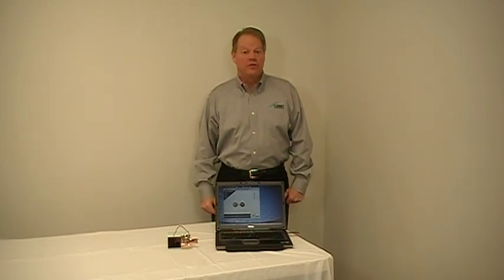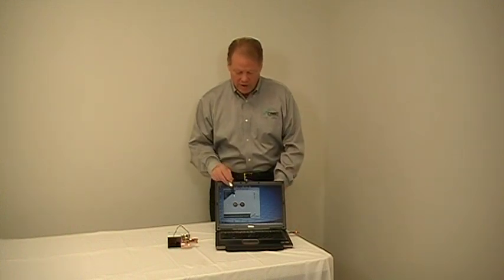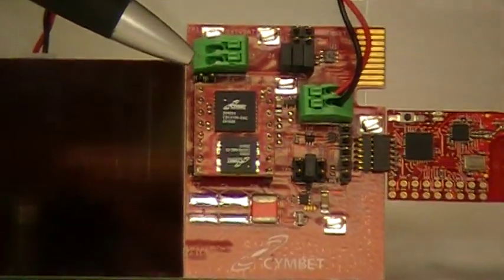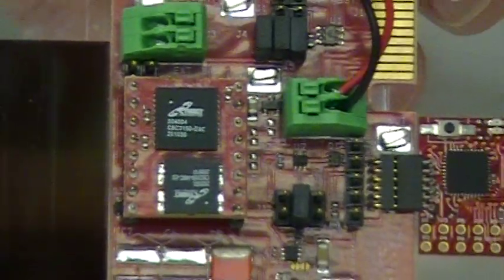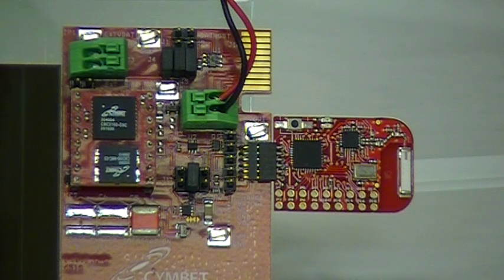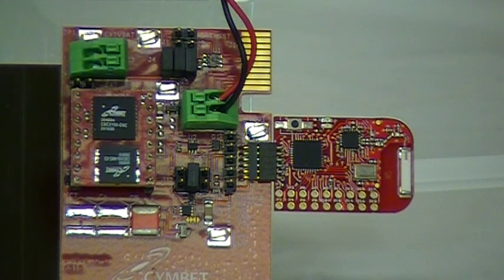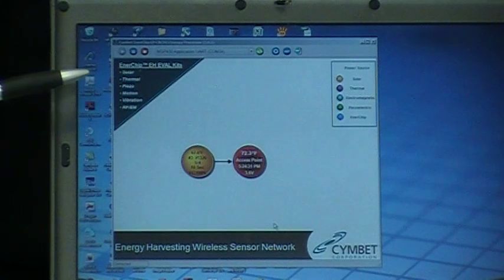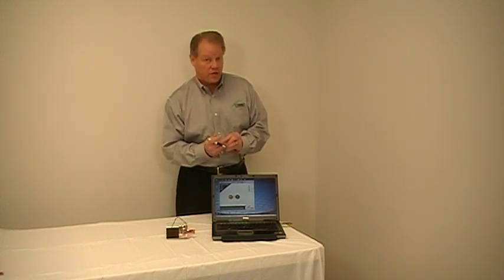EVAL-10 EnerChip CC EH Kit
The EVAL-10 kit is discontinued.  If you would like to discuss Energy Harvesting applications, please contact Cymbet

The EVAL-10 EnerChip CC Solar Energy Harvesting kit demonstrates a simple single chip drop in solution for solar EH energy conversion, energy storage and power management. Works great with the Texas Instruments eZ430-RF2500 wireless kit.